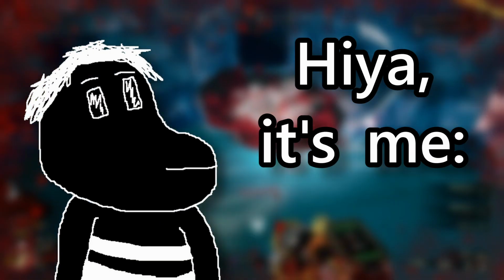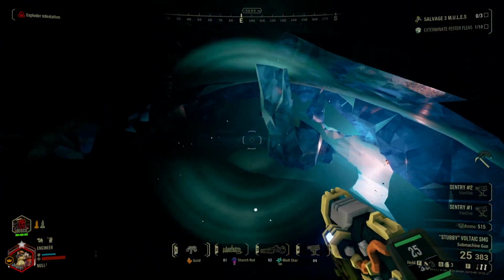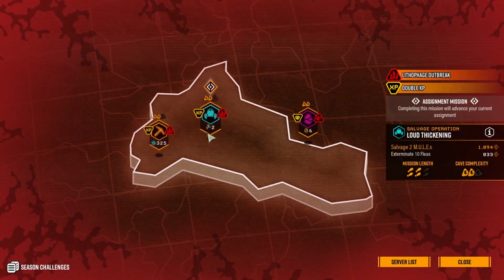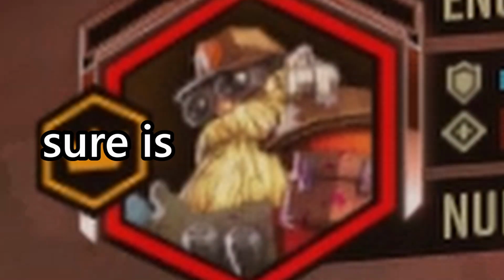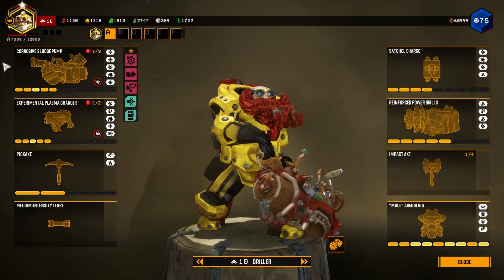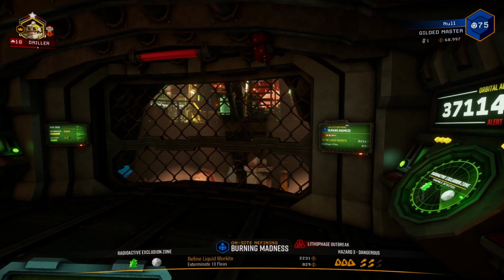I Spent OVER 3 HOURS In A Deep Rock Galactic Mission For ONE ACHIEVEMENT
"Did I hear a ROCK AND STONE?!"

Deep Rock Galactic is quite an action-packed experience, featuring dwarves, bugs, and guns...and more dwarves. Typically, most players go through missions with a smooth experience and good times (literally in this case). However, what happens when one of the said players decides to spend way too much time in a single level?

Yeah, I'm not really sure what motivated me to work on a smaller project like this, especially considering what it's about, but for some reason I felt like trying something else out I guess.

In any case, I really do hope you enjoy this experience!

Music used in order of first to last (not counting repeats):
1. Map New Lumos - Miitopia
2. See In Your Fantasy - OMORI
3. Another Medium - UNDERTALE
4. Eleventh Hour - OneShot
5. A Distant Terror - Deep Rock Galactic
6. RUN! - Deep Rock Galactic
7. Dance of the Dreadnought - Deep Rock Galactic
8. Axes Out - Deep Rock Galactic

Video Segments:
0:00 Intro and Achievement Explanation
1:45 The First Hour
4:14 The Second Hour
6:06 The Third Hour (and technically the fourth hour)
7:48 PIPELINE CONTENT
13:24 The Third Hour (and technically the fourth hour) (cont.)
14:08 Conclusion
14:42 Ending